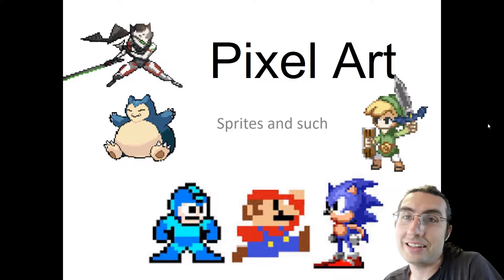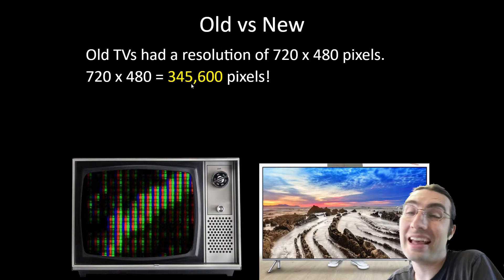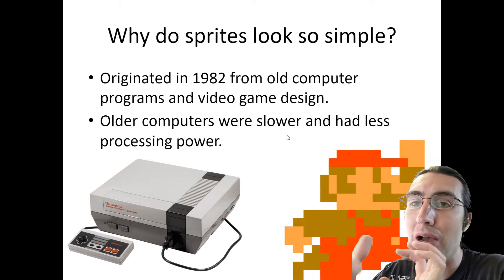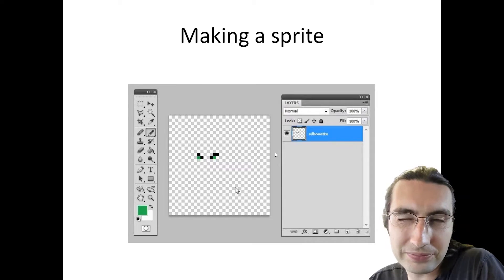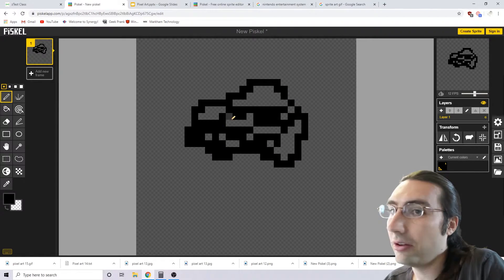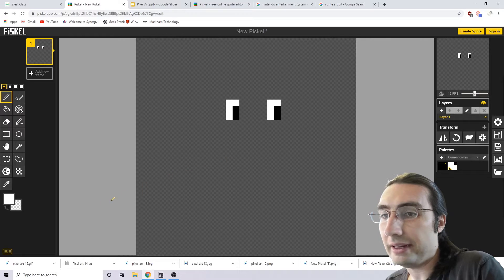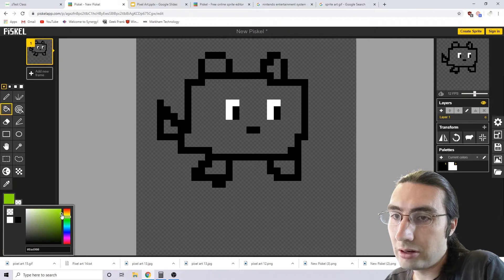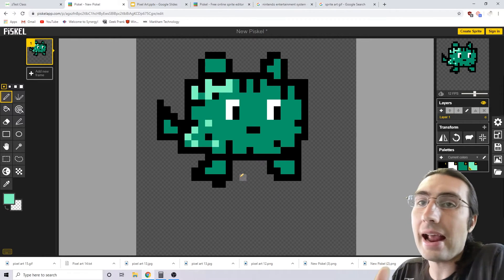Piskel Pixel Art Tutorial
I explain pixels, sprites, resolution, and I give a tutorial on how to make a simple sprite and upload it to Seesaw using Piskel.